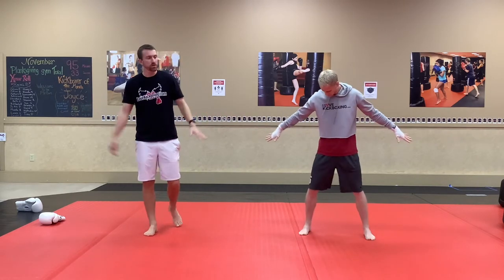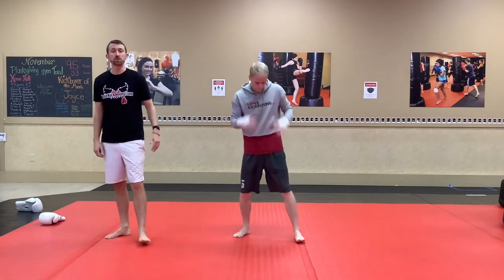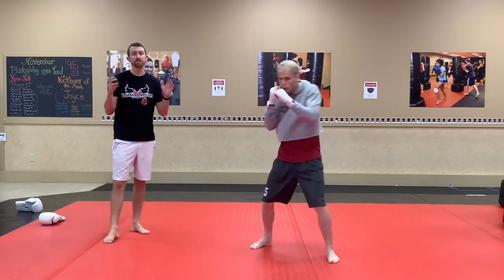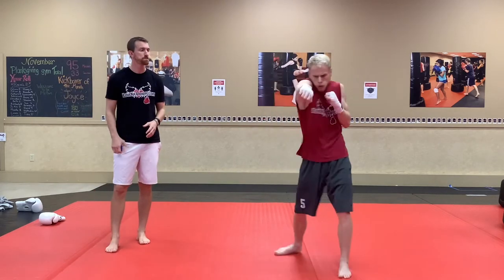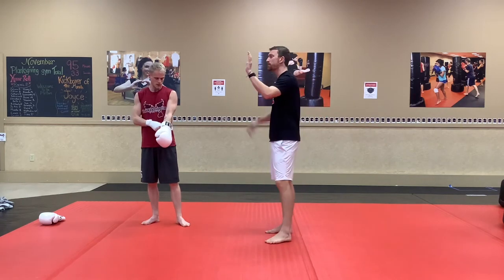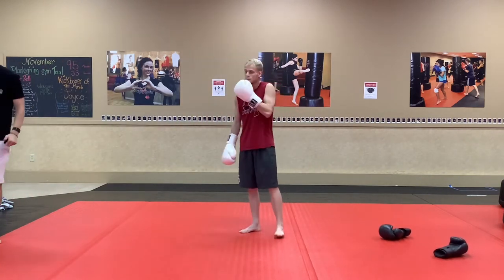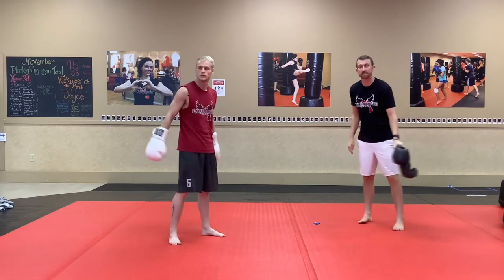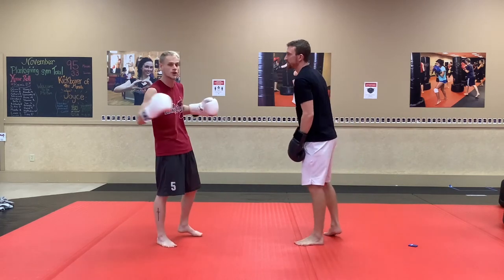Thanksgiving Day Special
Hey kickboxers! Here is a fun little class you can do with family or friends! Grab a pair of kickboxing gloves and get a quick sweat on! If you have 2 pairs, even better!!